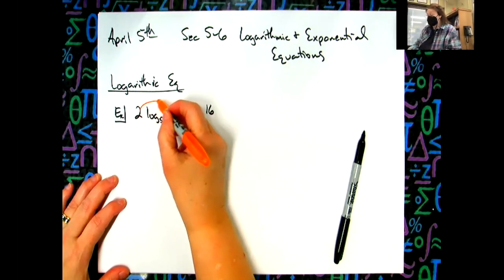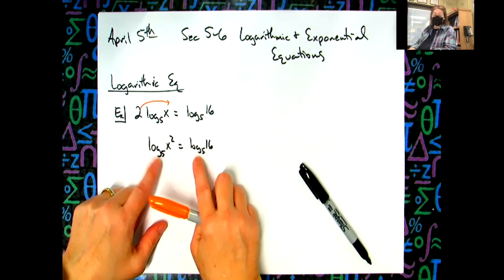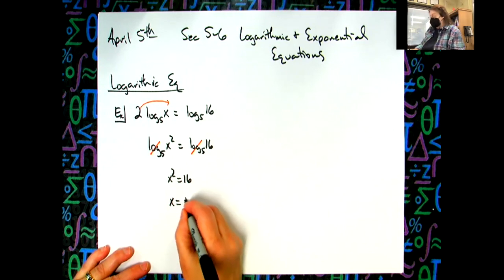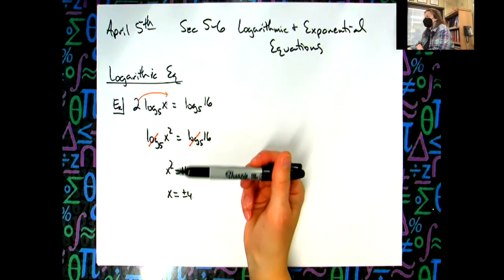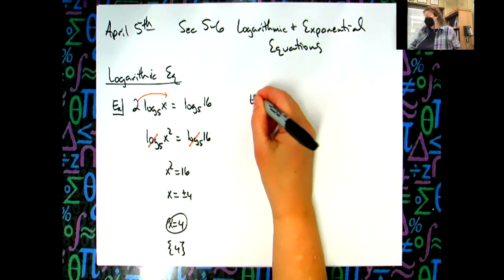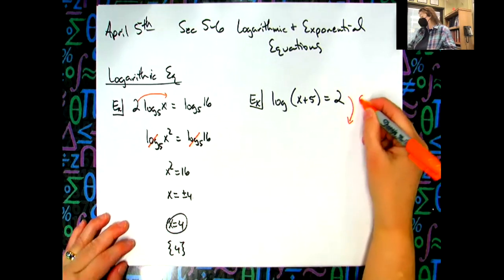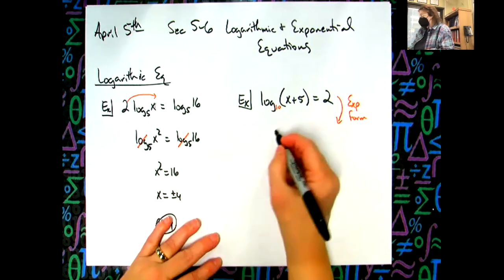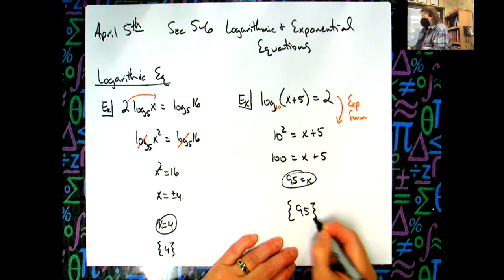Solving Logarithmic Equations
This video goes through 2 examples of solving Logarithmic equations.